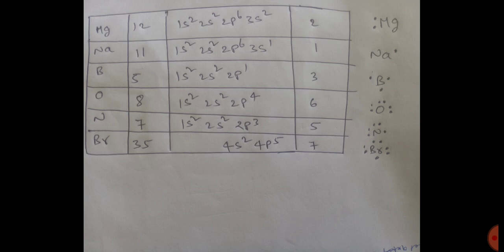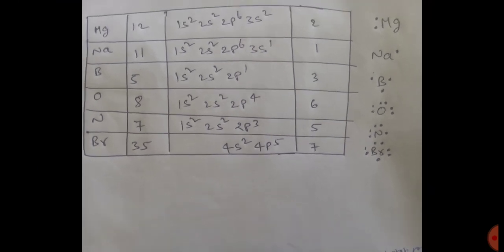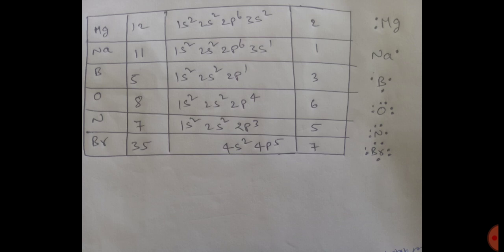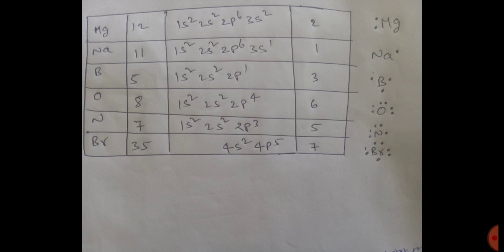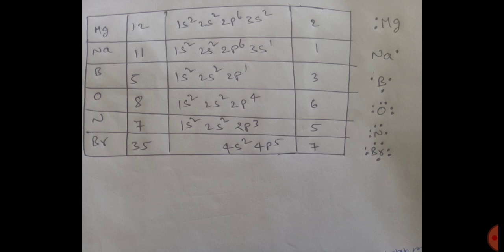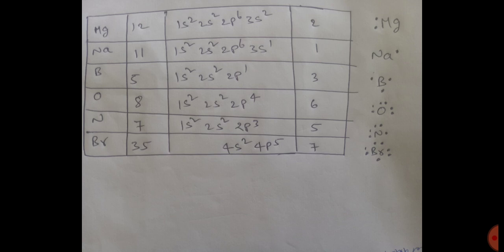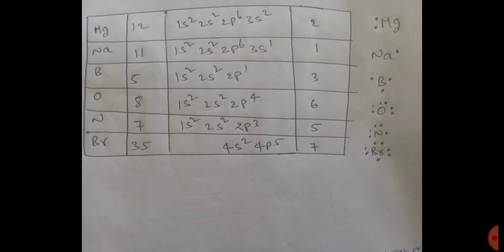Lewis dot symbols | CBSE | NEET | JEE